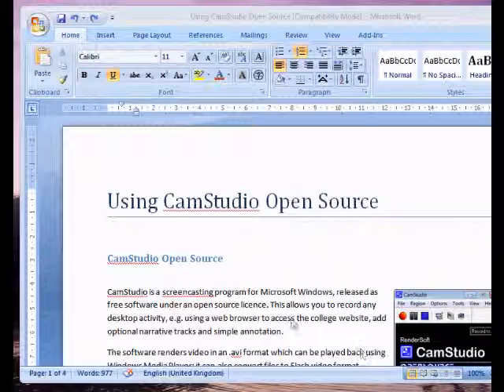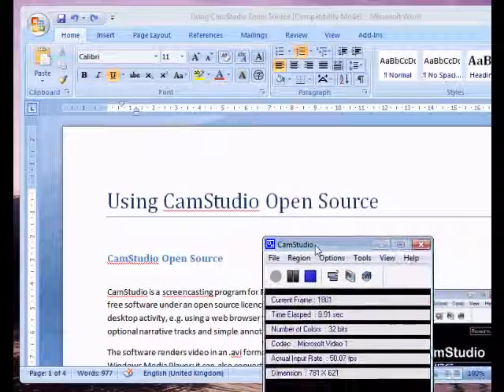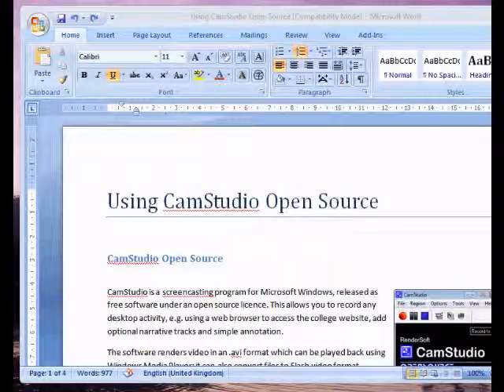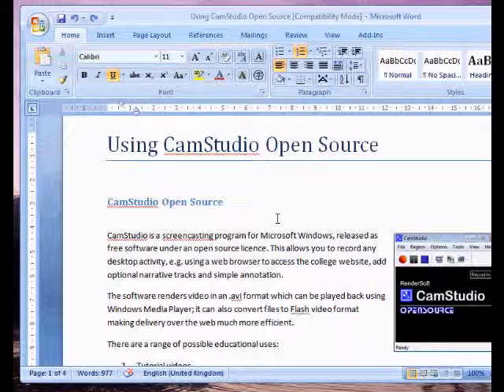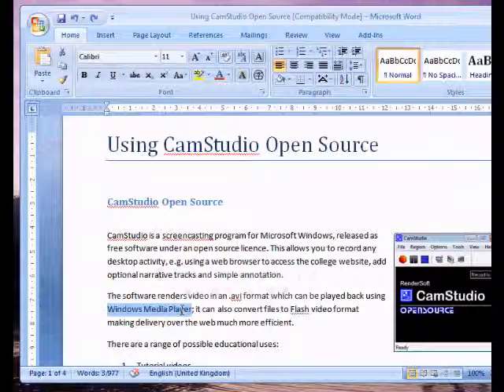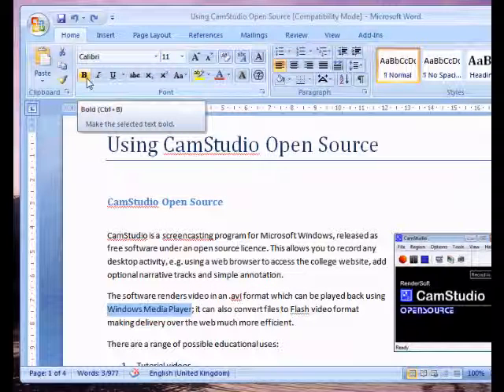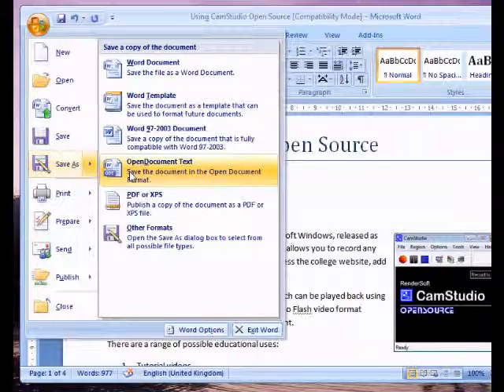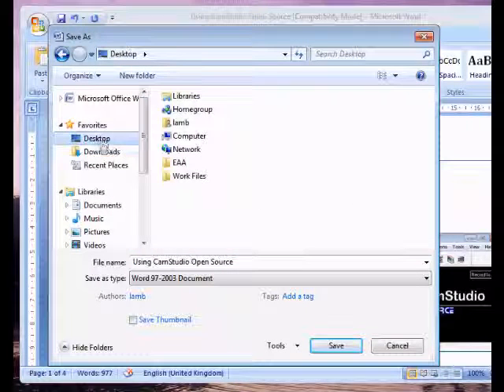CamStudio example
A very short example of a video created with CamStudio Open Source.